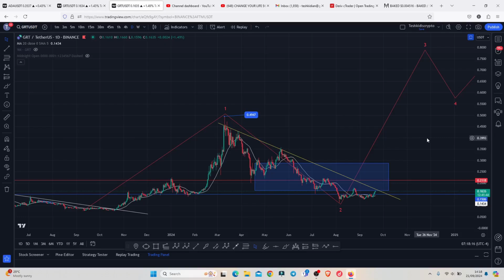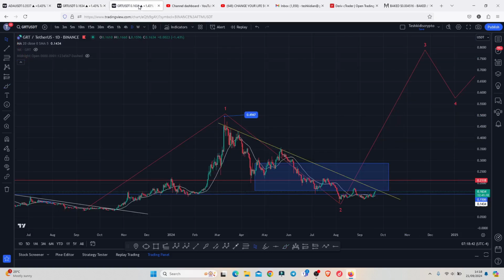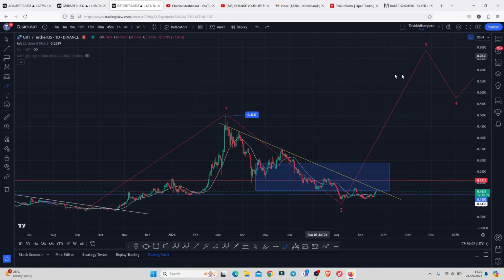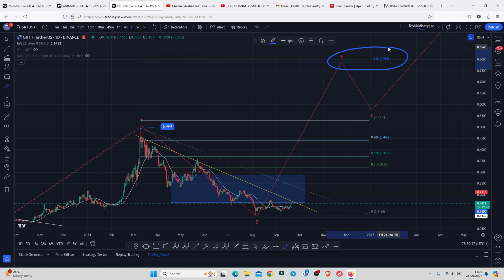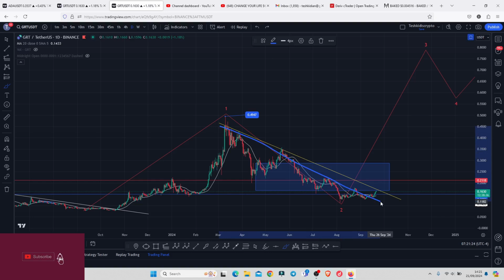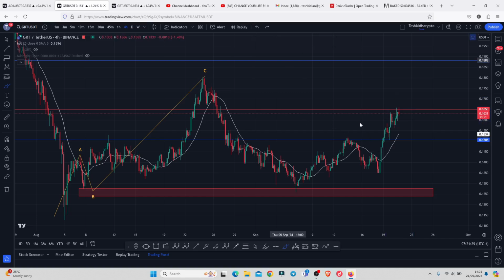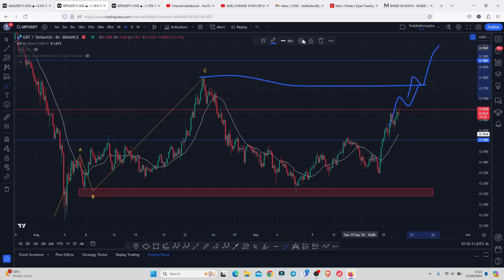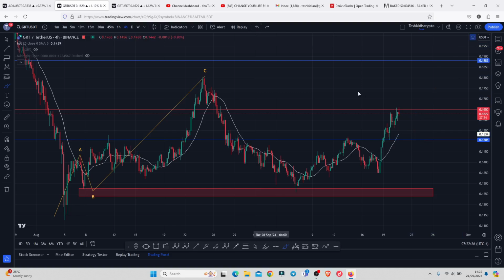🚨THE GRAPH (GRT) WILL MELT FACES [HERE IS WHY] GET READY NOW!!!